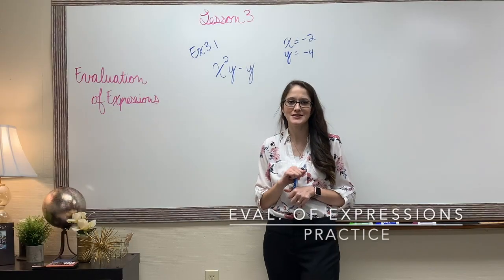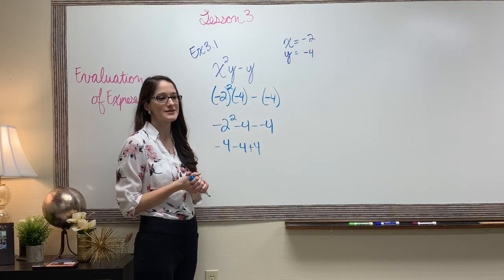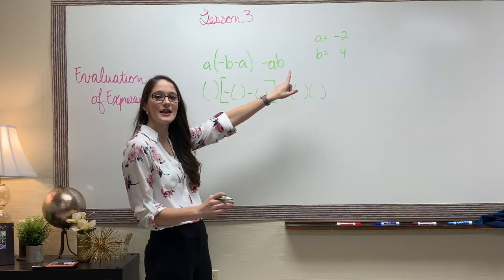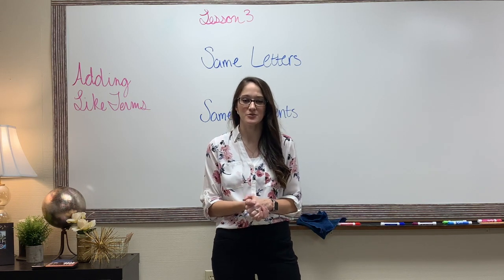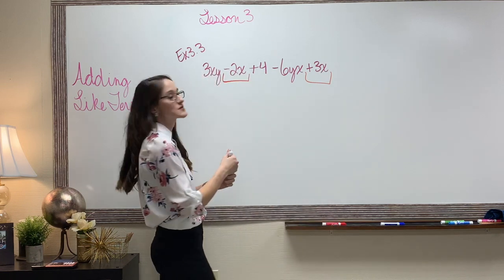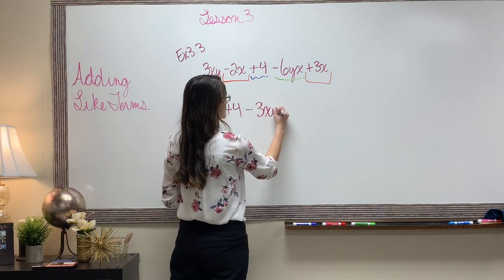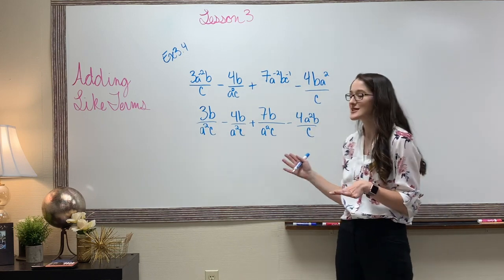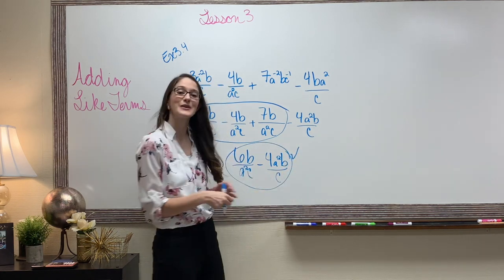Conquering Algebra 2 - Lesson 3 - Evaluation of Expressions & Adding Like Terms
This video is about Algebra 2 - Lesson 3: Evaluation of Expressions, Adding Like Terms